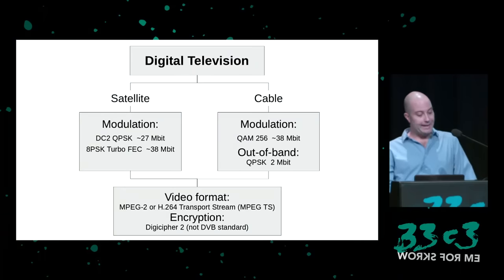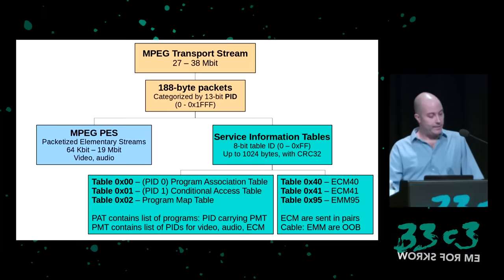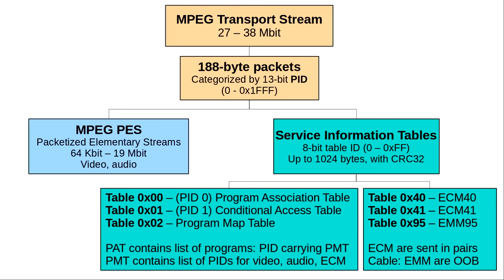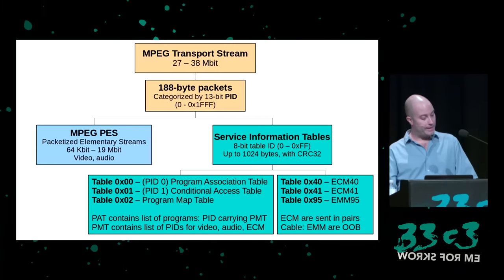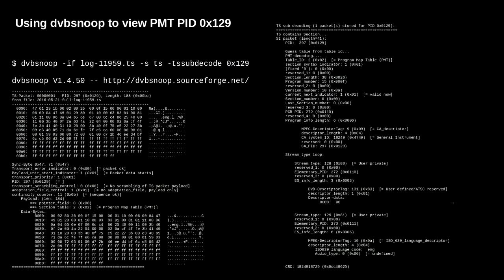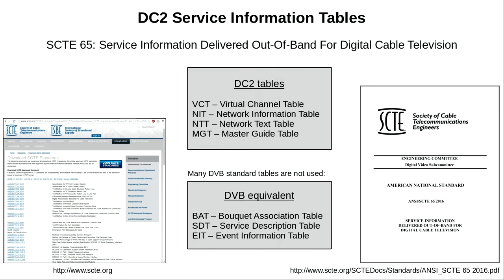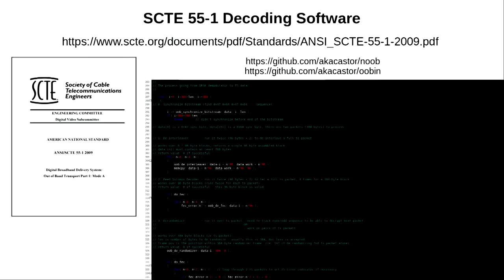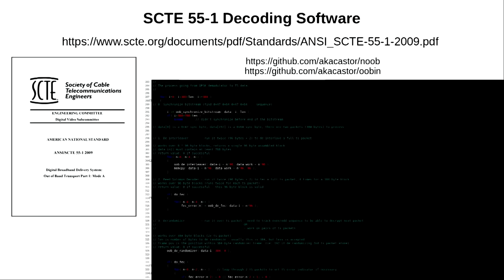How Do I Crack Satellite and Cable Pay TV? (33c3)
Follow the steps taken to crack a conditional access and scrambling system used in millions of TV set-top-boxes across North America. From circuit board to chemical decapsulation, optical ROM extraction, glitching, and reverse engineering custom hardware cryptographic features. This talk describes the techniques used to breach the security of satellite and cable TV systems that have remained secure after 15+ years in use.

['Chris Gerlinsky']